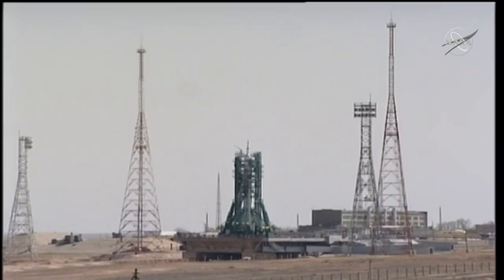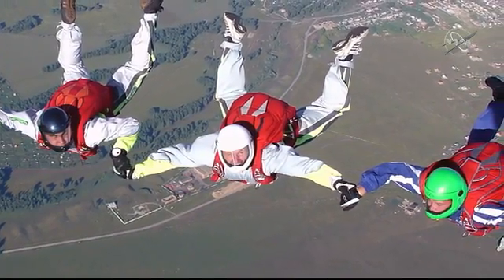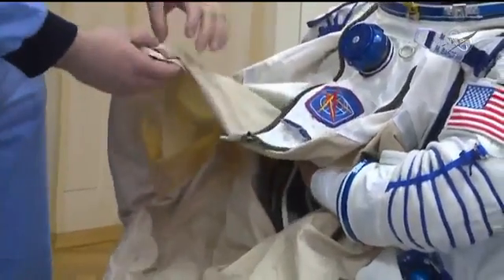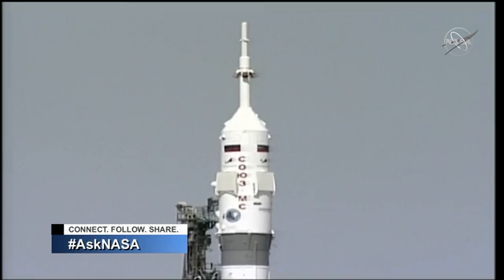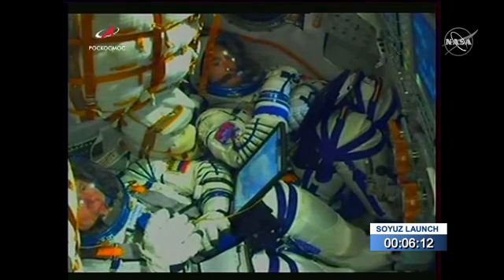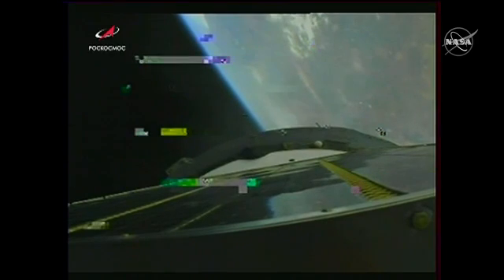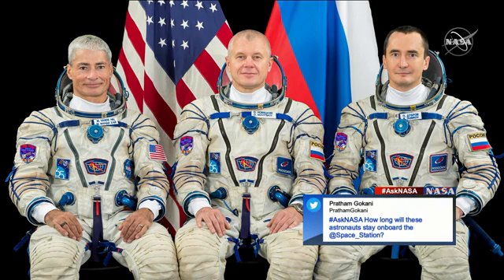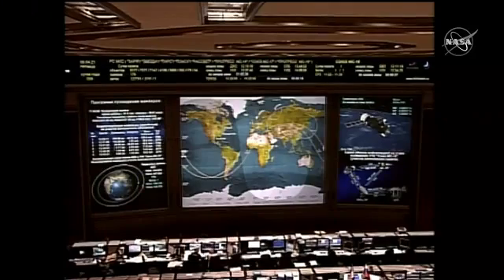Soyuz Crew Launch to the International Space Station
Watch a Soyuz MS-18 spacecraft lift off on a two-orbit, three-hour journey to the International Space Station! NASA astronaut Mark Vande Hei and cosmonauts Oleg Novitskiy and Pyotr Dubrov of Roscosmos are scheduled to launch at 3:42 a.m. EDT, Friday, April 9, from the Baikonur Cosmodrome in Kazakhstan.
The trio will be part of Expeditions 64 and 65 on the station, where they'll continue work on hundreds of experiments in biology, biotechnology, physical science, and Earth science. This will be Vande Hei's second spaceflight, Novitskiy's third, and Dubrov's first